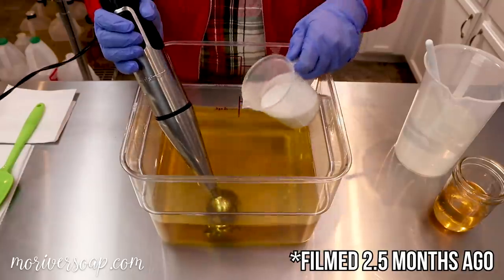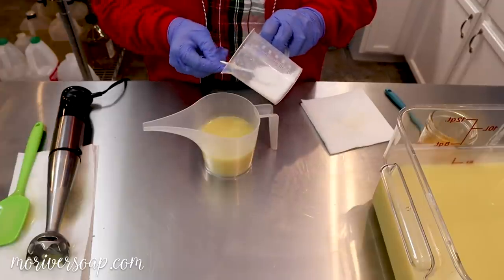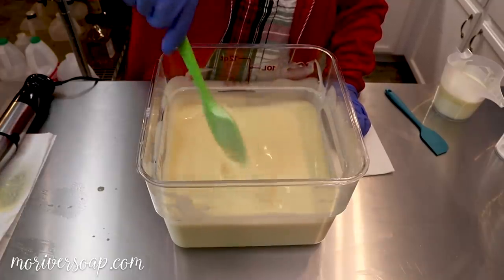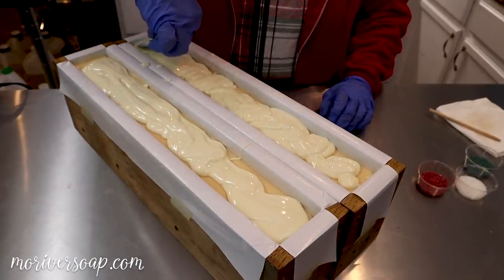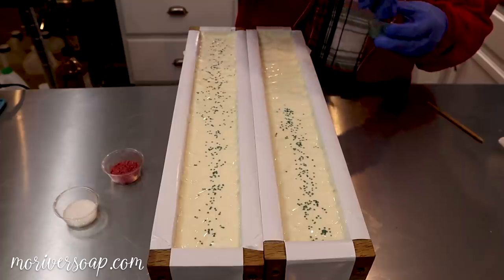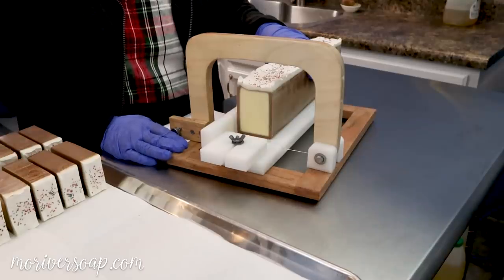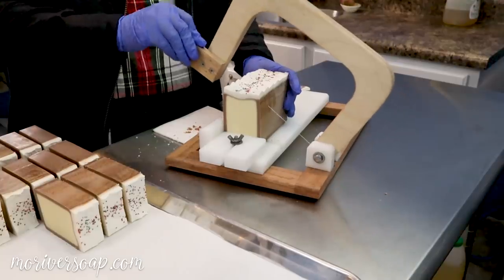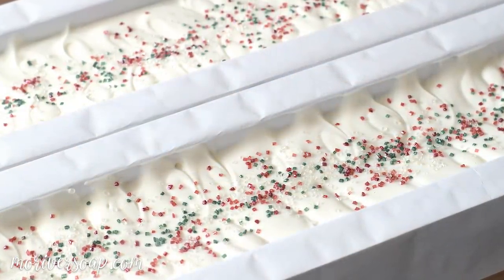Christmas Cookies Soap | MO River Soap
Hello everyone! In this video, I am making our Christmas Cookies Soap for the 2019 Holiday Season! We have a Short & Sweet version on the channel as well! This video was filmed two and a half months ago.  This soap has cured, sold, and shipped out! We do still holiday products in the shop if you want to check them out!

Camera used to film: Canon M50
Camera used for images: Nikon D3200 with 50mm lens
Video Editing Software: Adobe Premiere Pro

L E A R N I N G  &  R E S O U R C E S

Why doesn’t your video have a recipe and supply list? This video is not a tutorial.

How do I get started in soapmaking?  Start off by researching. Educate and then experiment. Be sure to follow all proper safety precautions. A great starting place is the beginner cold process soapmaking series by SoapQueenTV here on YouTube. You can then purchase all the supplies you need at Bramble Berry. Lovin Soap Studio also has a beginner series on YouTube.

Why don't you share your cold process soap recipe?  Our recipe is proprietary. We are contractually obligated to keep our recipe a secret. I do occasionally share a test recipe. I highly recommend Bramble Berry, Lovin' Soap, and The Nerdy Farm Wife for free recipes. Those resources are a great starting point and then you can tweak your favorite recipe to make it your own.

Where do you buy your oils?   We purchase our oils in bulk at Soapers Choice, Wholesale Supplies Plus, and Sam's Club.

Where do you buy your colors?   We buy our colors at Bramble Berry, Nurture Soap, and now Mad Micas.

Where do you buy your soap boxes?  We usually buy our boxes from Wholesale Supplies Plus or Elements Bath and Body.

How do you design and print your labels?  I use Adobe Photoshop to design my labels. I use full sheet labels and print with our HP Office Jet Inkjet printer.

Where do you buy your packaging materials?   We buy our packaging materials at various suppliers including Paper Mart, ULine, Nashville Wraps, Eco Enclose, and Amazon.

Why are the comments disabled on your older videos? Unfortunately, good social media manners are becoming a thing of the past. Due to some very negative, hateful, and vile comments, I am no longer allowing commenting on older videos. The older videos seem to be the ones targeted. Newer videos may have approved comments for a time. I welcome decent, respectful comments.